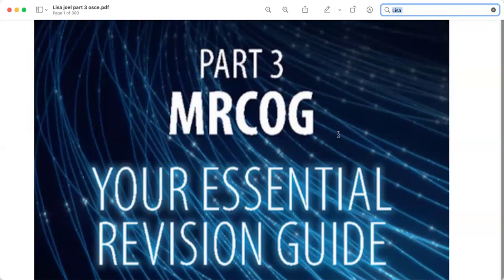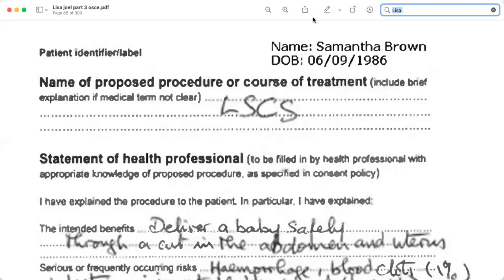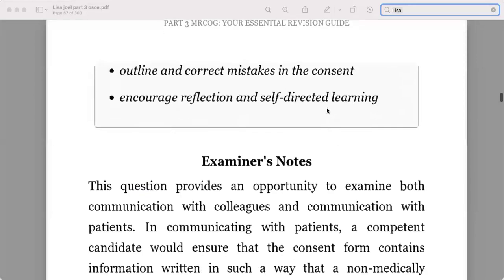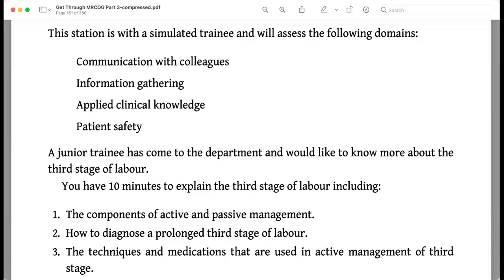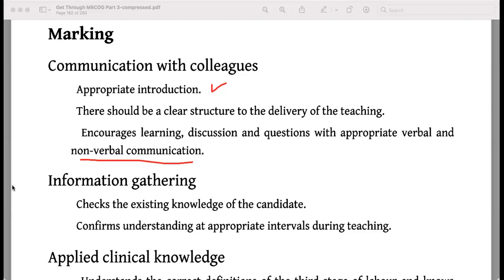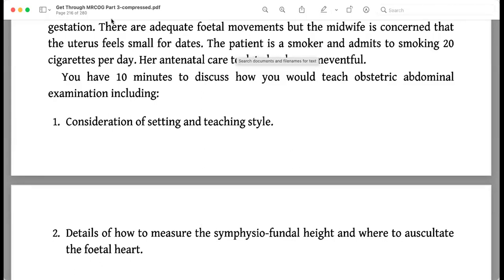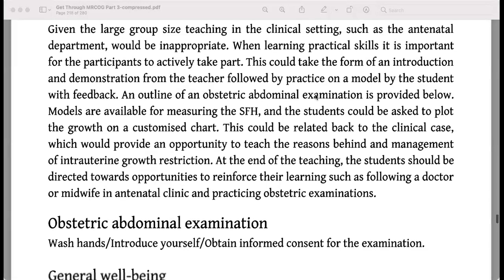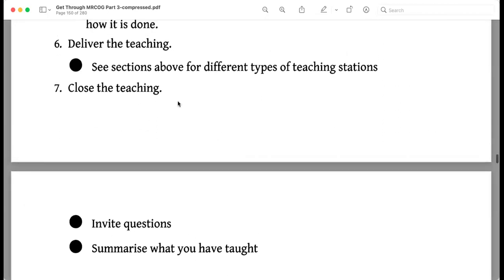Part 3 MRCOG OSCE Book discussion with Dr.Rabaa Abdul : Teaching module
This is a recording of Part 3 MRCOG revision, Module 1 Teaching.
discussion of 3 tasks from 2 famous books
This group by eMRCOG online sessions